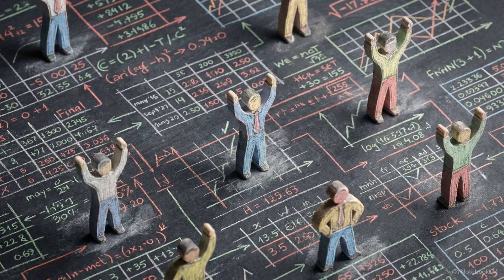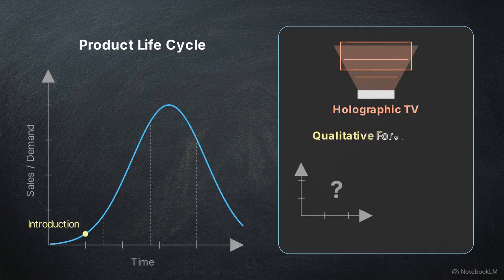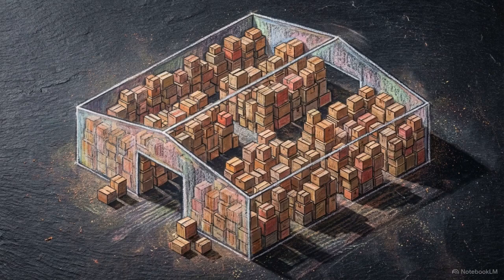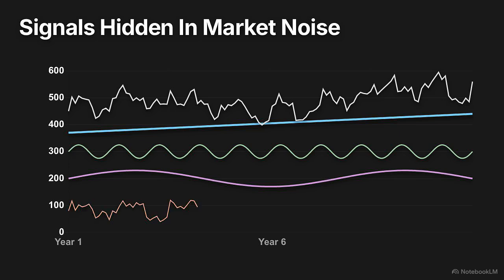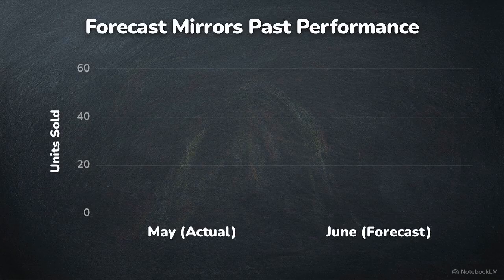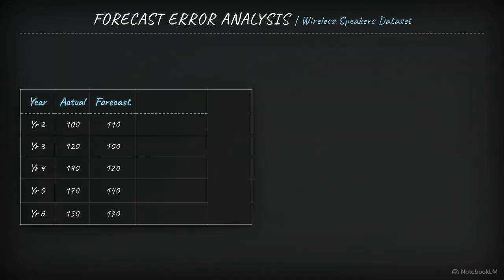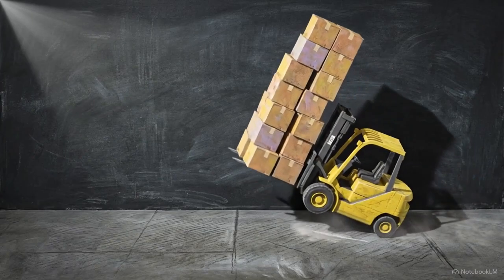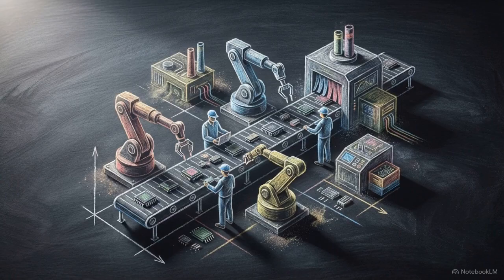05 Forecasting Techniques Version 1